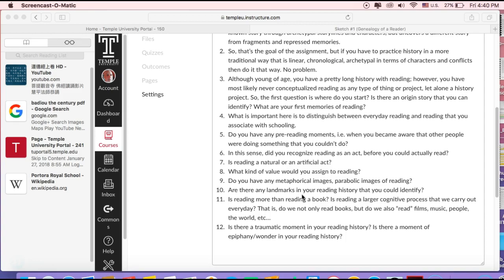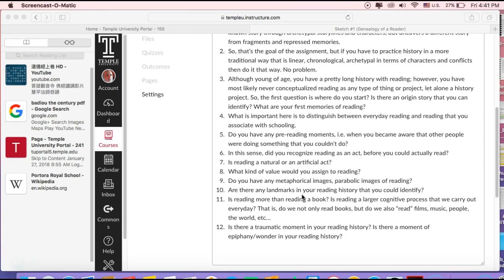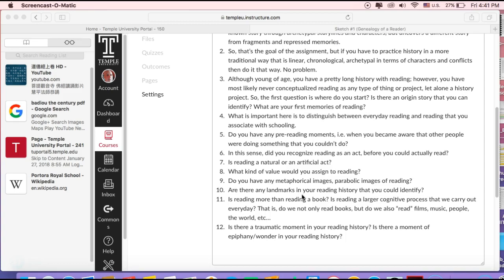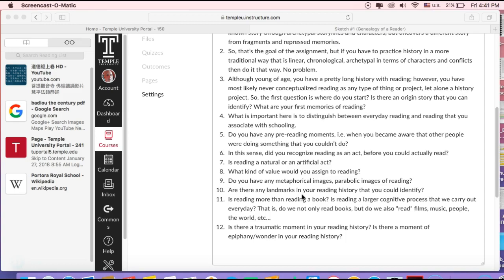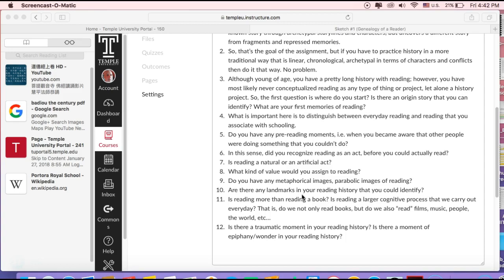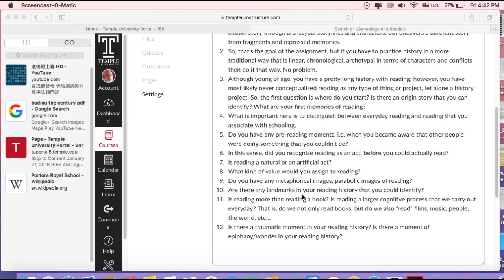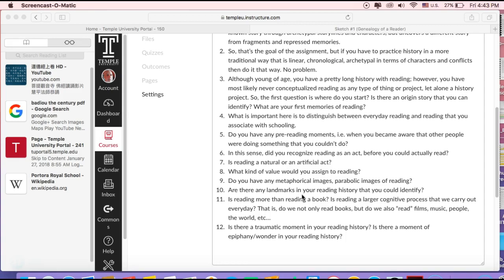Podcat 2.11 (Sketch 1)